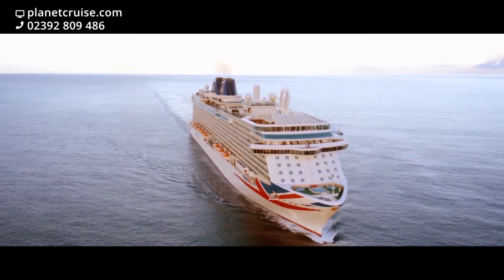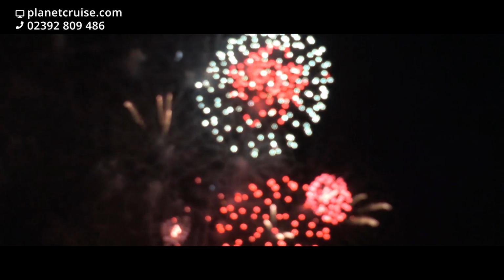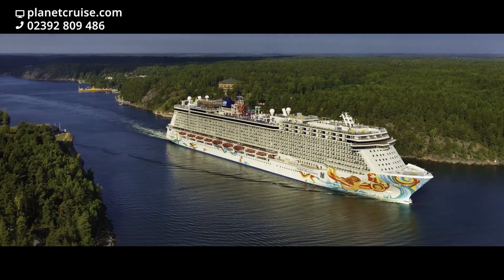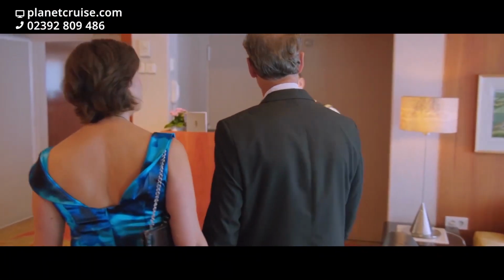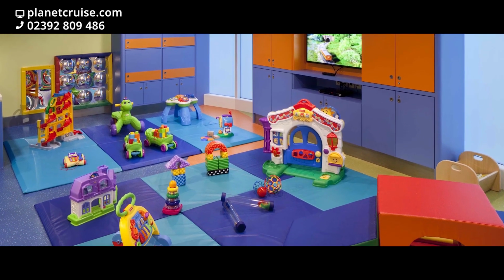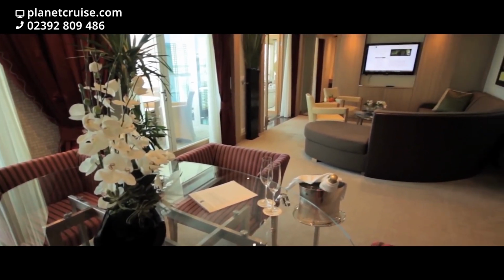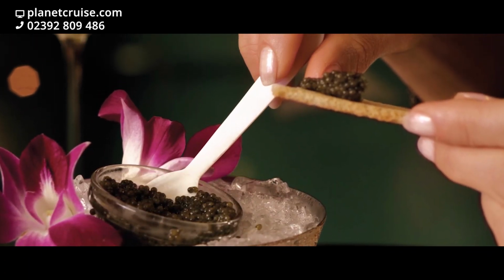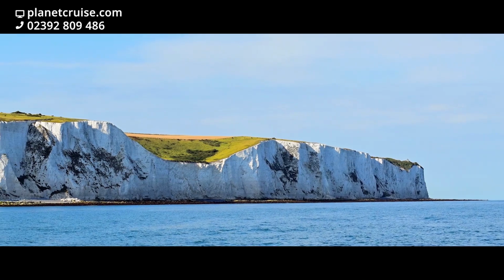9 Tips For Choosing Your First Cruise | Planet Cruise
Whether you’re after a family fly-cruise round the Med, a short-break cruise to France, or even a bucket list Transatlantic Voyage, Planet Cruise have got it covered.

For first time cruisers the sheer volume of options can be bewildering. It's tough to know what size of ship would suit, the type of cruise to choose, and of course where in the world to cruise to – and from for that matter. But fear not, because we've created a guide to some of our favourite options for new cruisers looking to find their sea legs.

Planet cruise are the first to give you the most up to date cruise information and news. Not only this we will give you insider cruise-travel tips to maximise your adventures. Whether you are a first time traveller or an experienced traveller, this is the channel for you.

You Dream It, We'll Plan It!

*All deals, prices and information are subject to change*